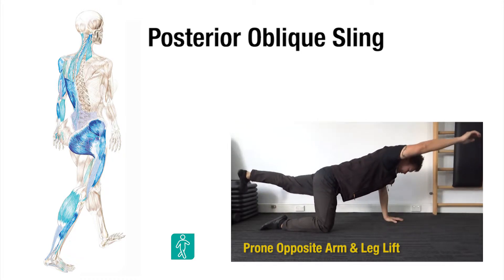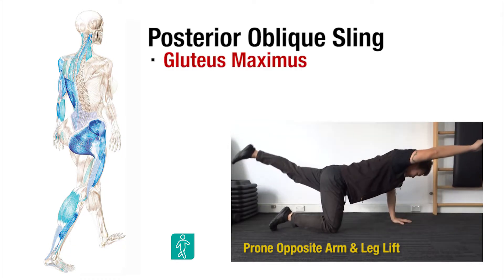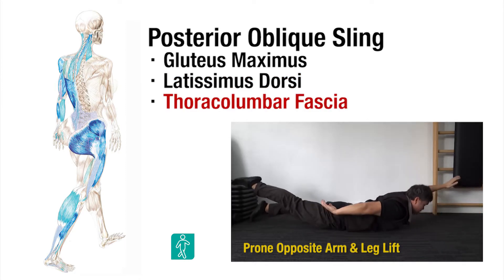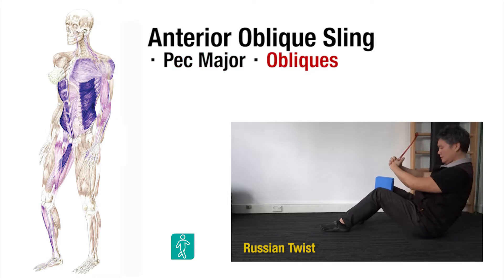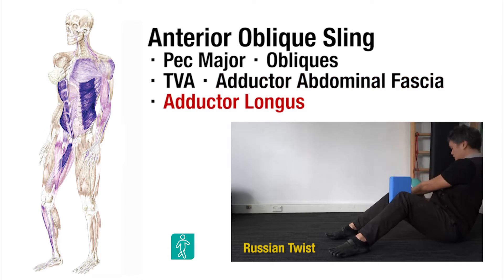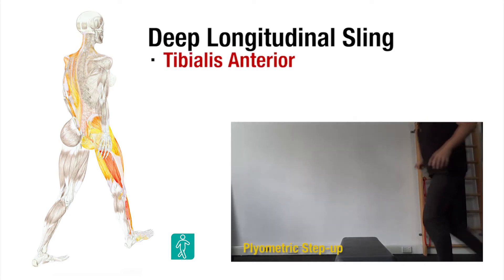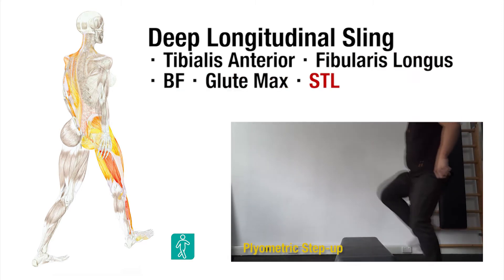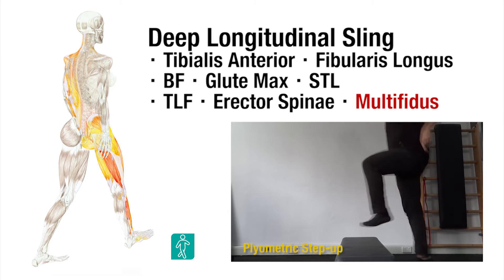Myofascial Slings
As the Sacroiliac Joint (SIJ) is capable of some movement, this must be controlled for effective force transfer to take place between trunk and lower limbs.

In this video, I define the Myofascial Sling Concept, and demonstrate Vleeming’s four myofascial slings.